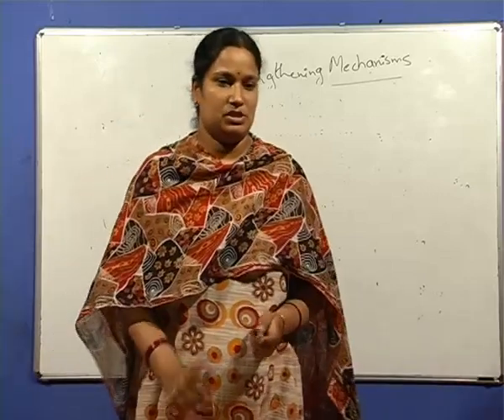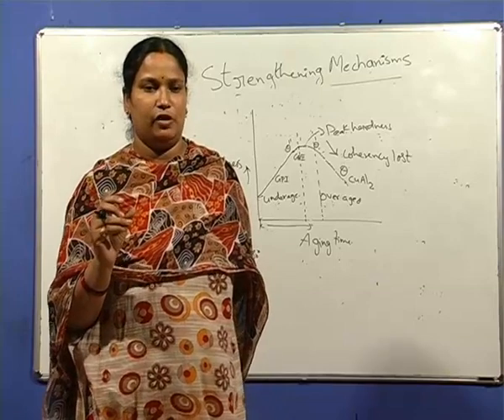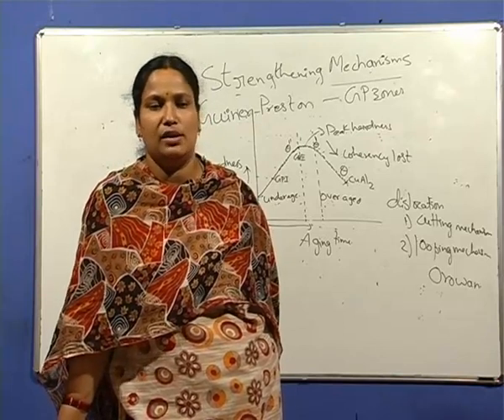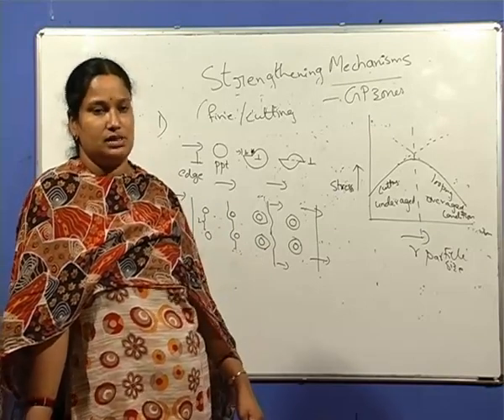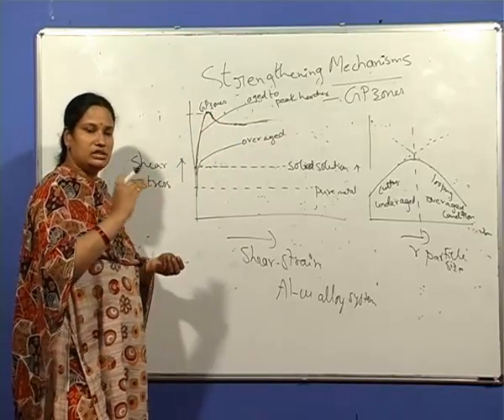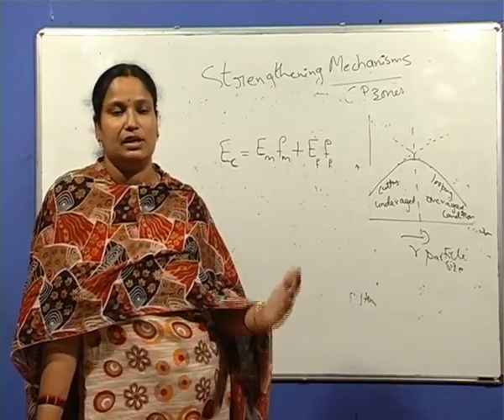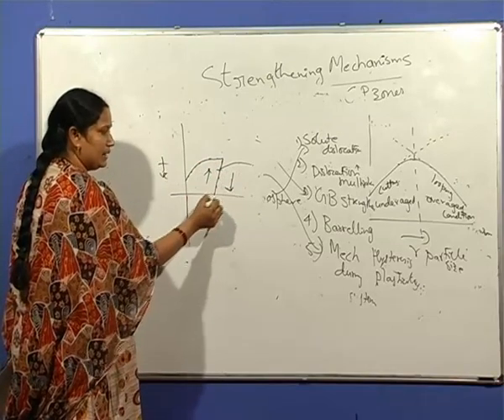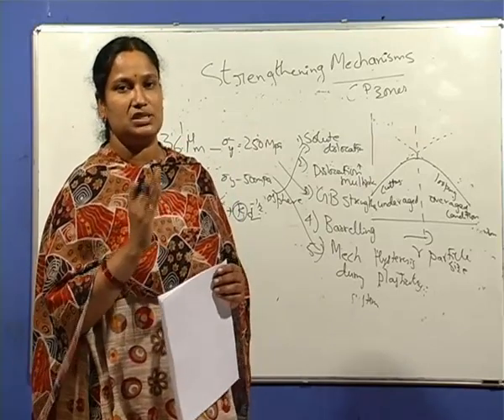Strengthening Mechanisms Part II GATE METALLURGY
Mechanical Behaviour of Metals .Strengthening Mechanisms Part-II